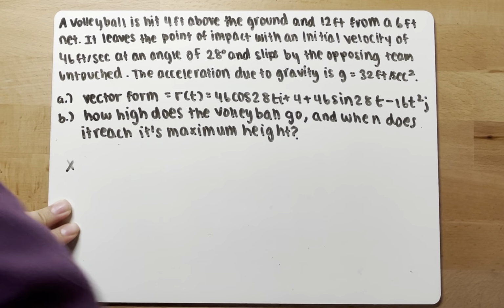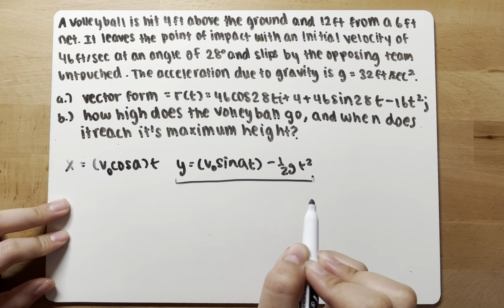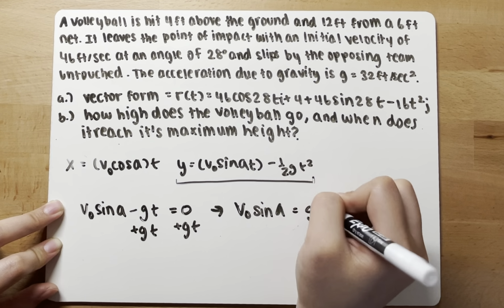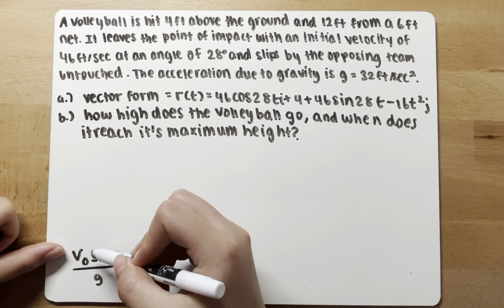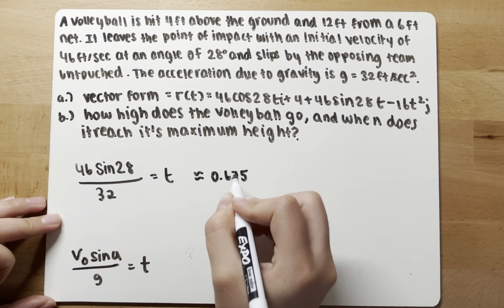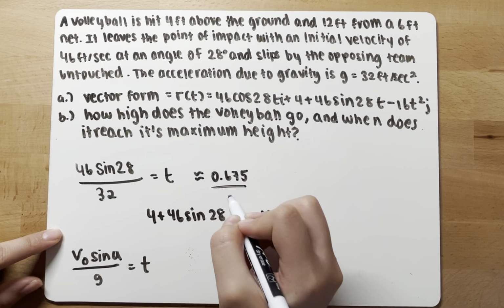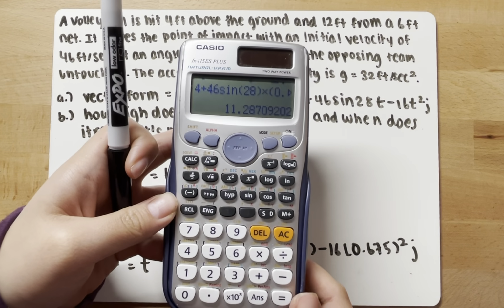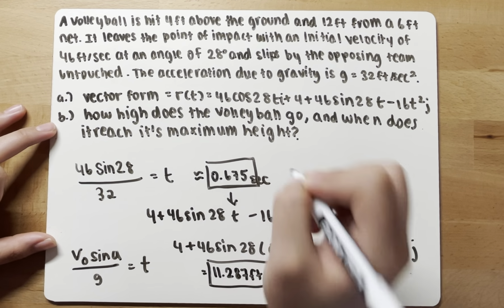Calc 3 Ch.13 Projectile Motion | Height and Max Height | Volleyball Problem | pt. 2 of 5